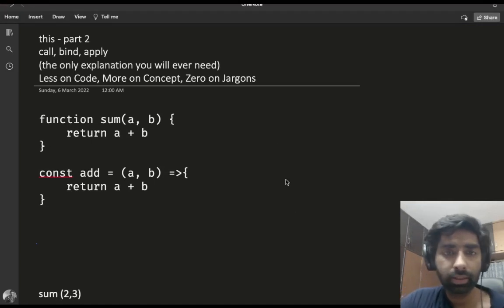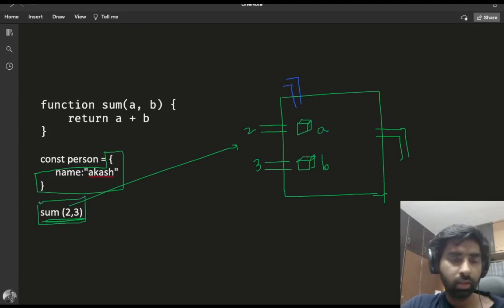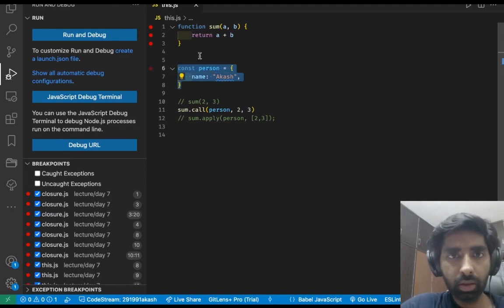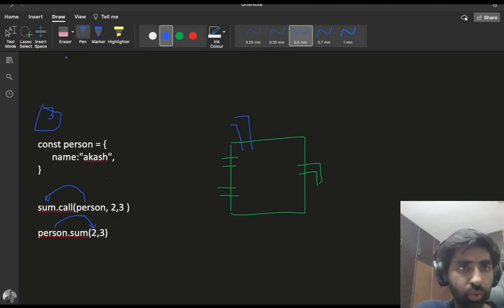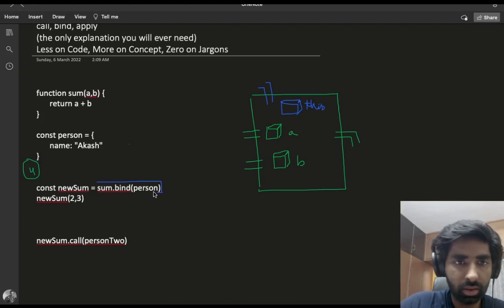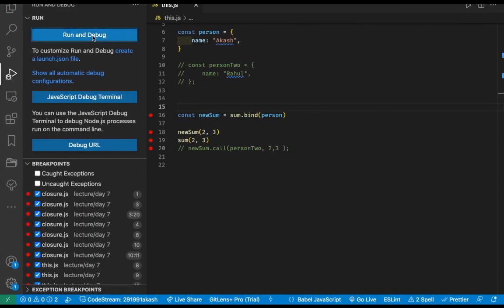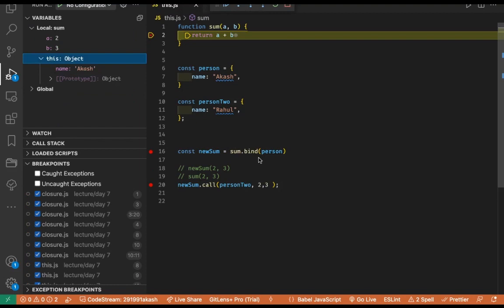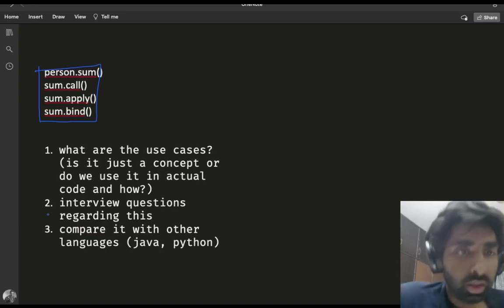call, apply, bind in Javascript - Part 2 | The only video you will ever need | Explained Visually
In this video I am discussion about 4 ways to change the value of this
1. fn.call()
2. fn.apply()
3. fn.bind()
4. obj.fn()

Purpose of this video is to make sure that you understand the concept explained here for the rest of your life. After watching this video you shouldn't feel the need to look for another resource (video/article). This video should be it.

Let me know your thoughts if I succeeded or not.
Do let me know about the voice and video quality as well. Any suggestions related to setup are also welcome.

I made this video with very sincerity, but If you find out any mistake then please do point it out.

Cheers!

Timeline:
- 00:00 Recap
- 00:56 Why?
- 01:40 1st & 2nd (call, apply)
- 02:52 dissect code with debugger
- 03:34 default case
- 03:52 3rd (obj.fn())
- 05:02 dissect code with debugger
- 05:26 4th (bind)
- 07:19 dissect code with debugger
- 08:20 bind cannot be unbind
- 09:45 - conclusion

With each video upload, I am battling my biggest fear i.e. putting myself out there...my face, my voice. I mean there is so much insecurity surrounding them that I can't even describe in words. The fear is such that I choke up while recording. And that's why the inconsistency in video uploading as well. But I am trying to climb over my insecurities with each video. Hence, current target is to put at least one video per week.